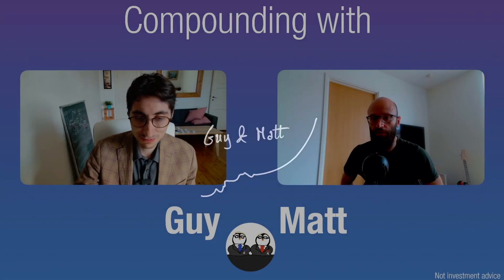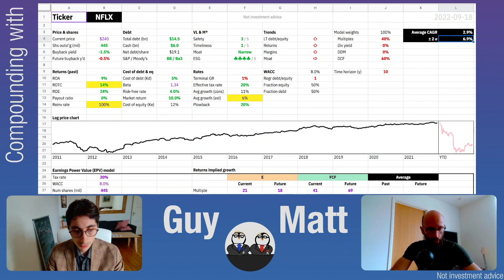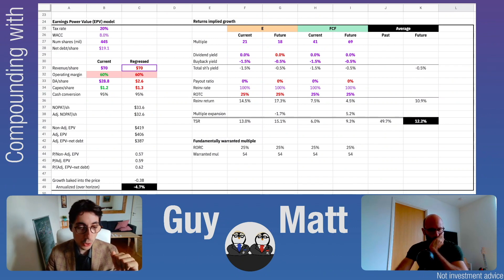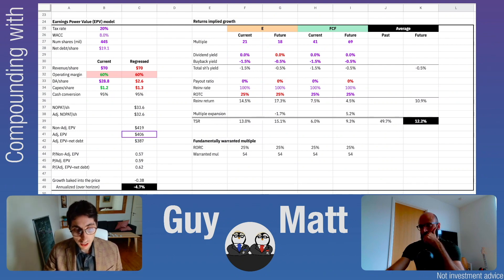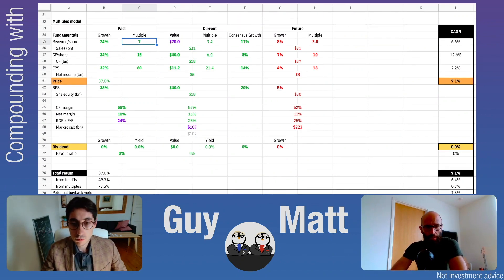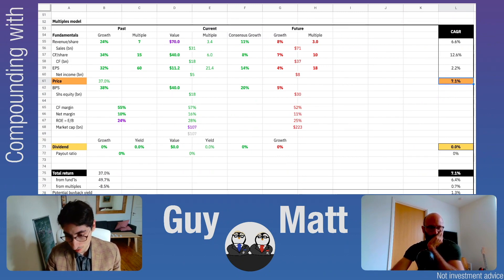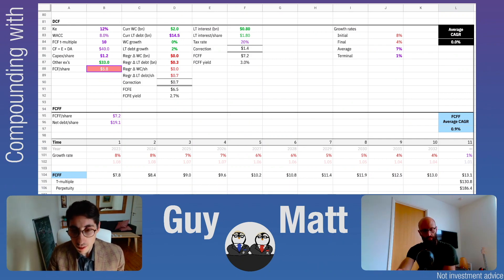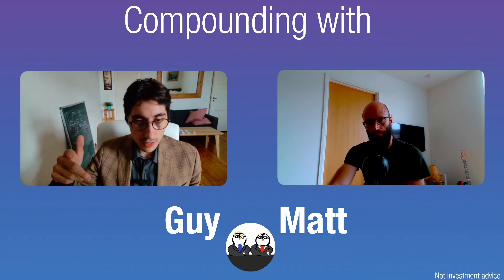Netflix stock analysis: too hard pile and an easy pass? (NFLX)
In this episode, we analyze Netflix and explain why we think it is an easy pass (NFLX).

We talk about stocks, personal finance, personal growth, and compounding.

Some books we love:
• The Dhandho Investor, by Mohnish Pabrai
• The Psychology of Money, by Morgan Hausel
• The Education of a Value Investor, by Guy Spier
• Richer, Wiser, Happier, by William Green
• One Up On Wall Street, by Peter Lynch
• Warren Buffett and the Interpretation of Financial Statements, by Mary Buffett
• Poor Charlie's Almanack, by Charlie Munger
• Security Analysis, by Benjamin Graham
• The Intelligent Investor, by Benjamin Graham

Guy & Matt